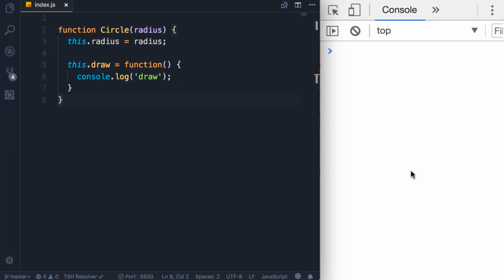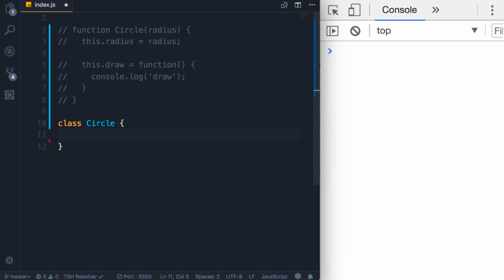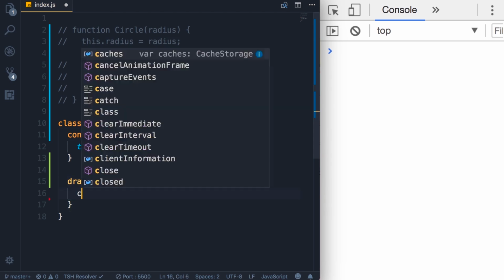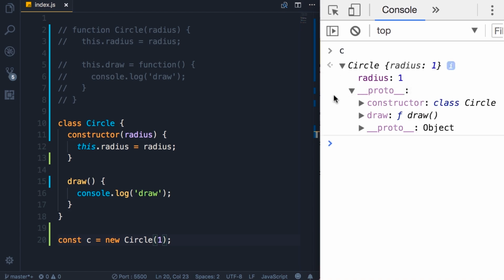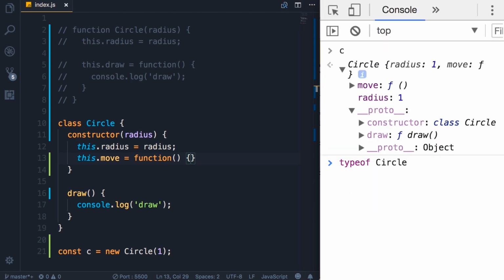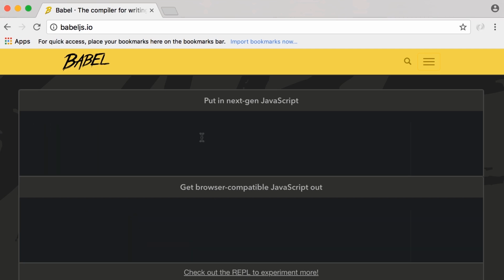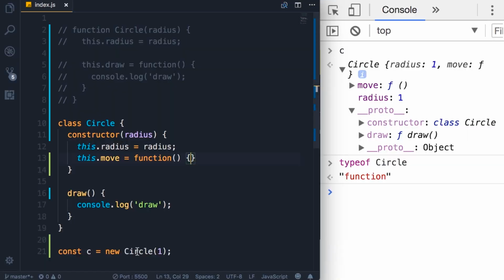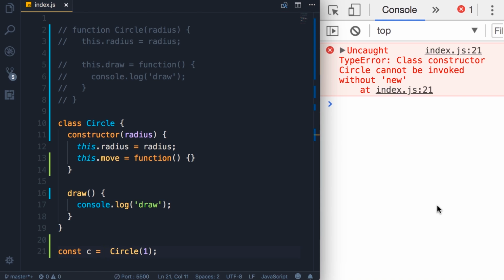143 ES6 Classes